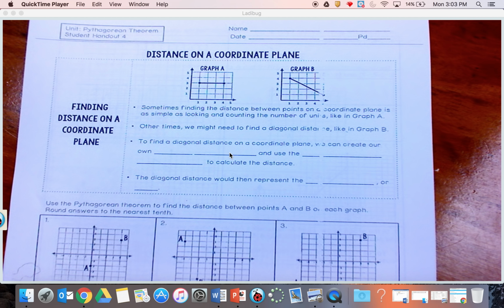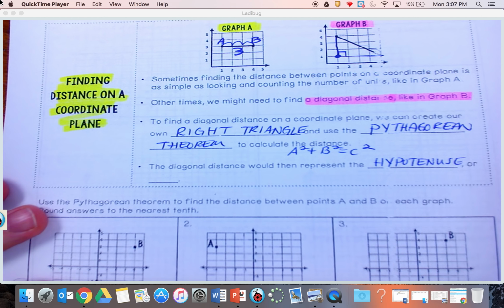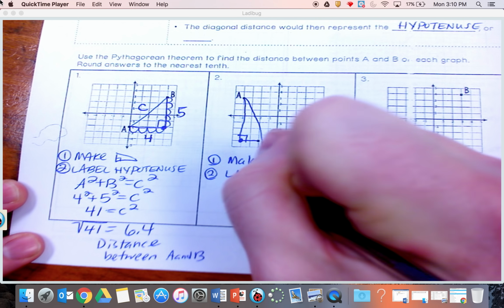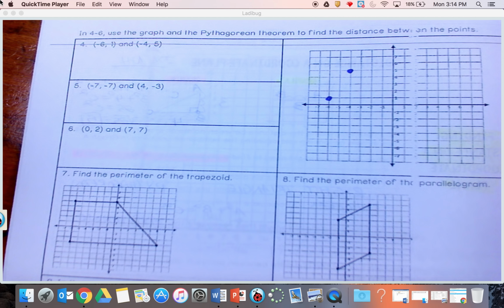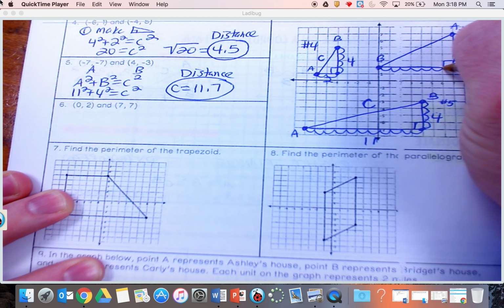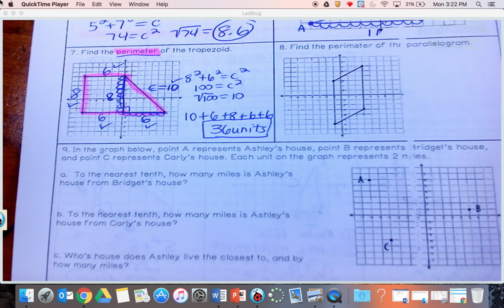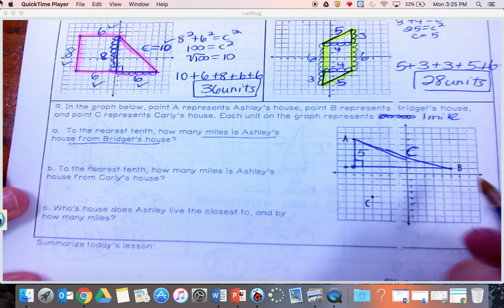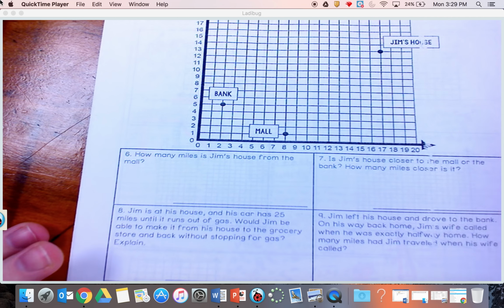Distance Pythagorean Theorem